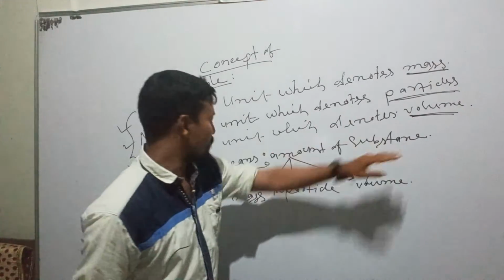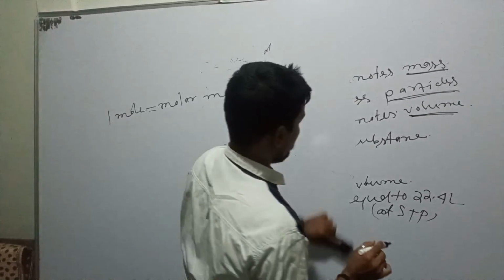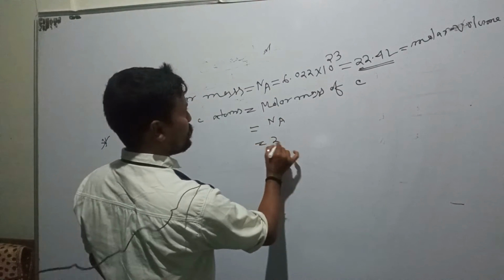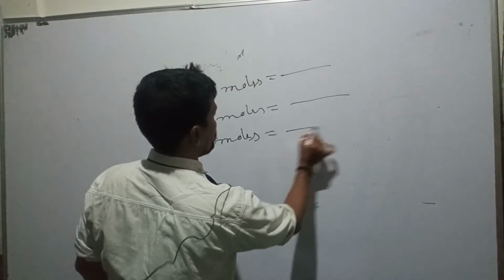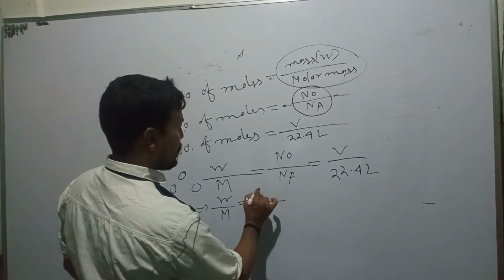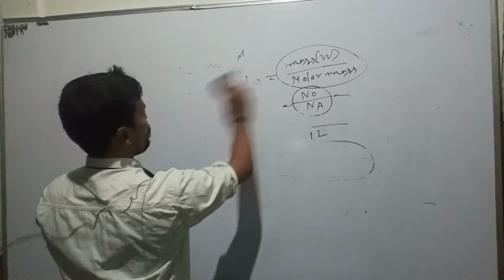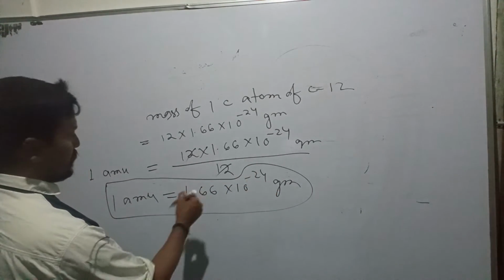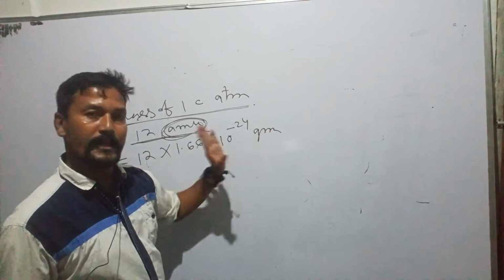Mole concept of Class 11 chapter 1